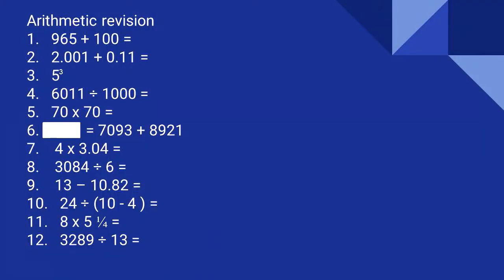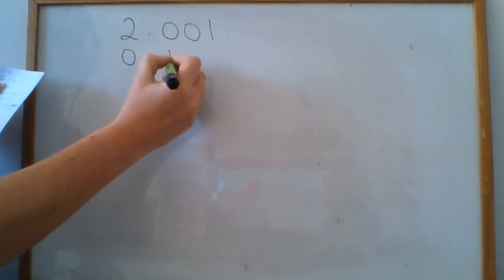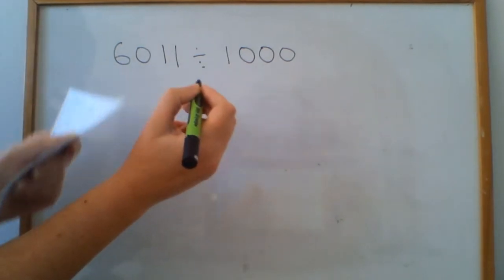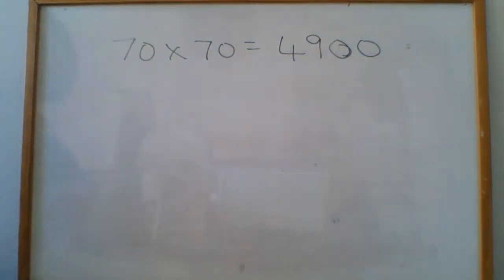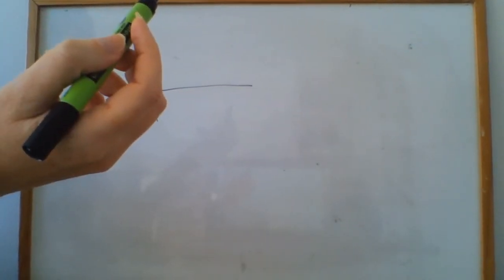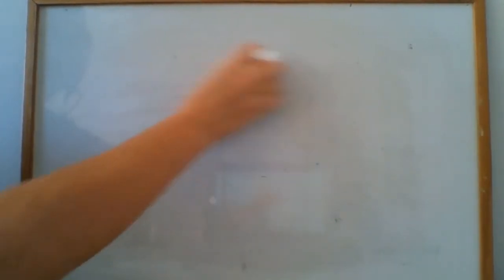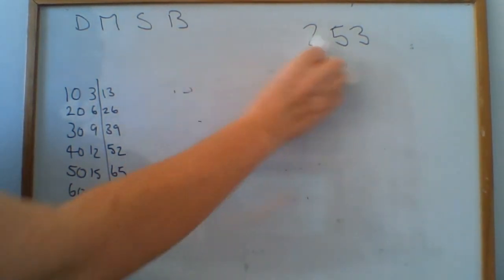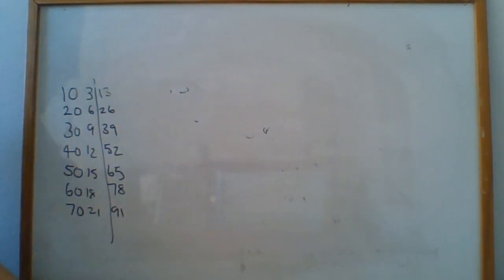Arithmetic Revision - day 6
Arithmetic revision for year-6 pupils